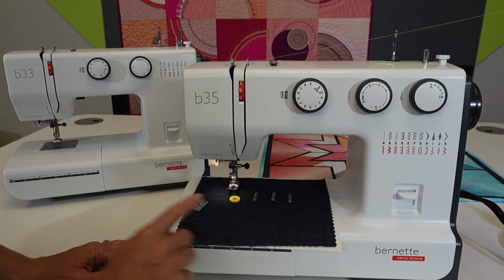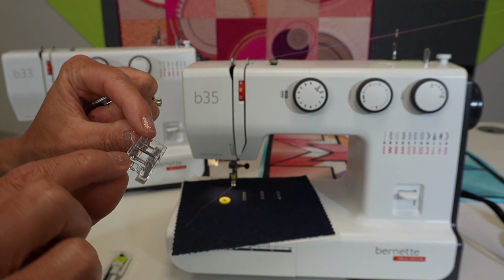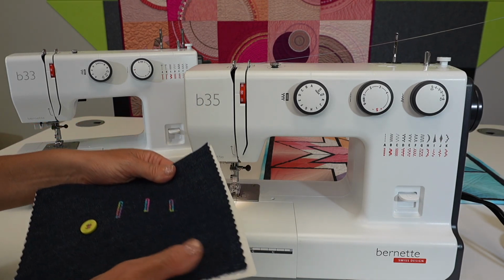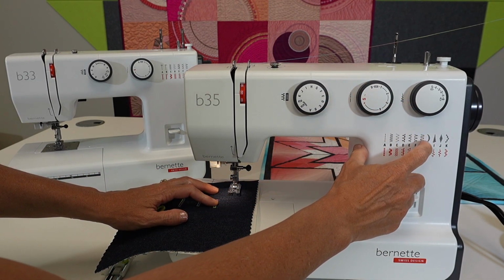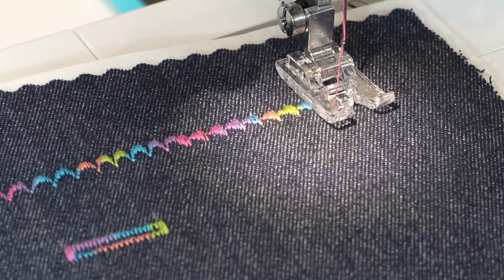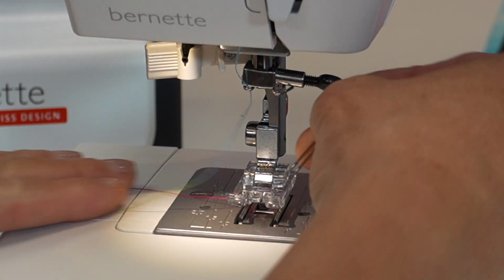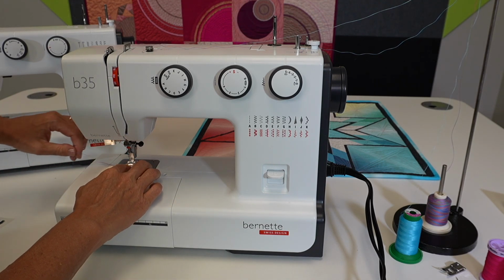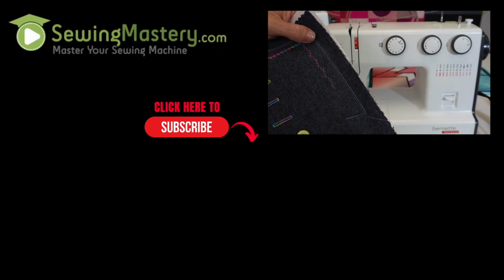bernette b33 / b35 Sewing Machine Tutorial - Decorative Stitches & How to Use a Twin Needle